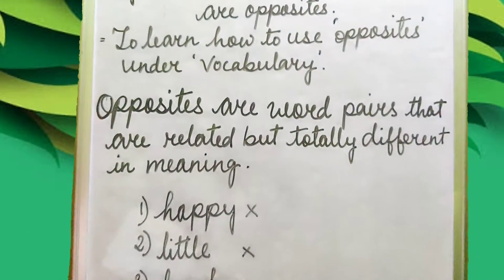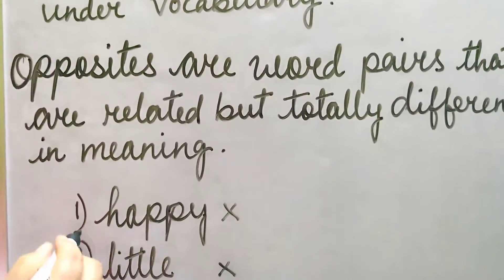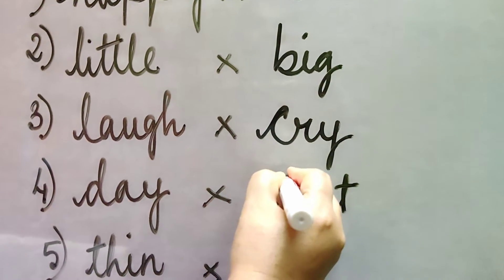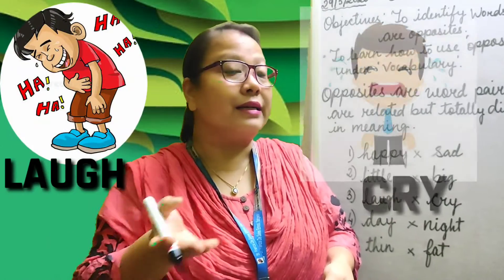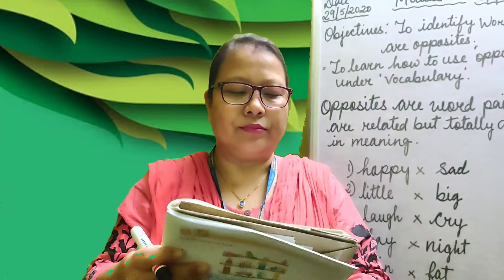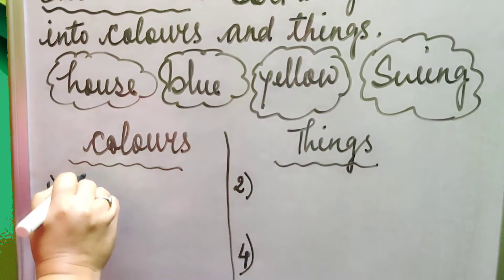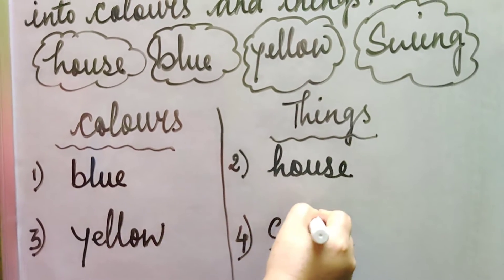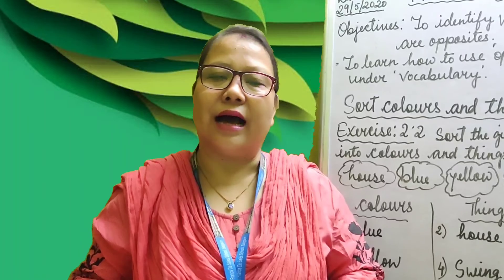Class 1 sec B&C (module 3) 29th May